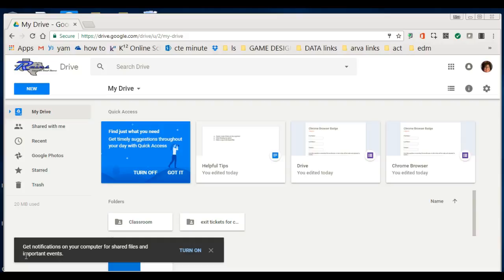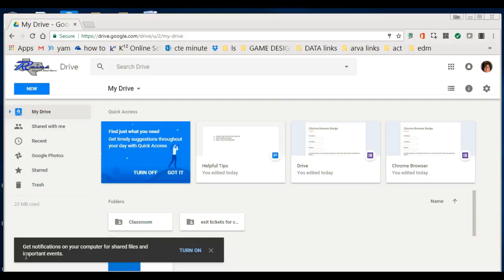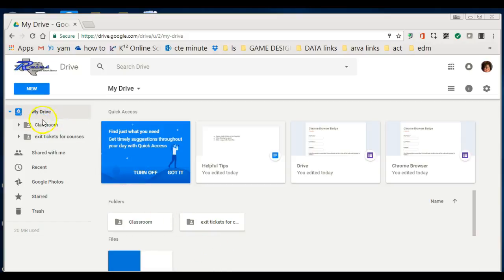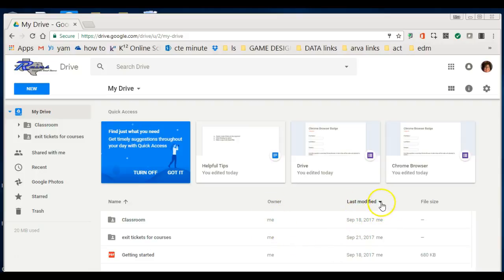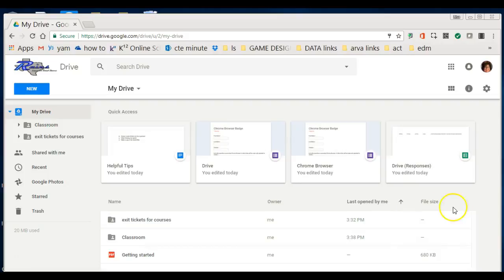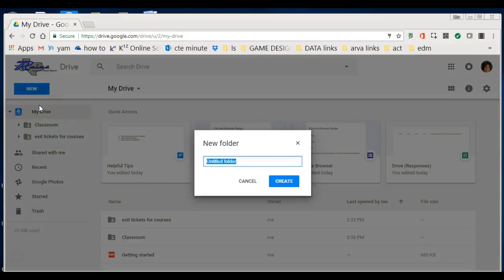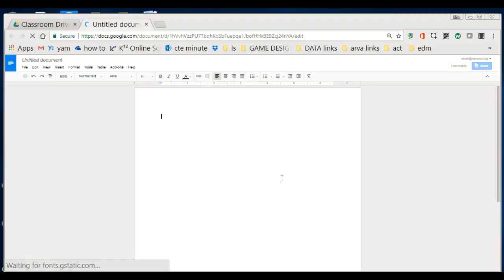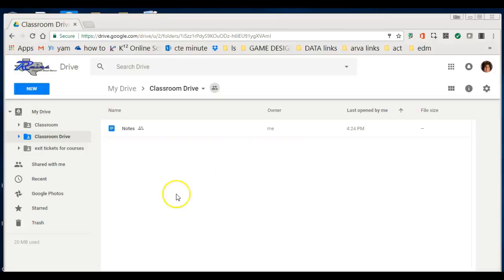Drive list view